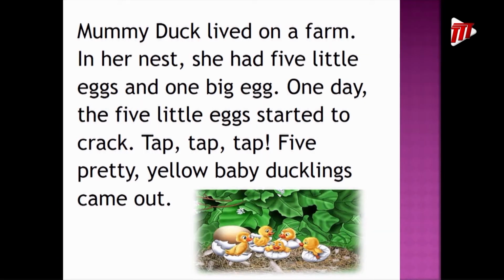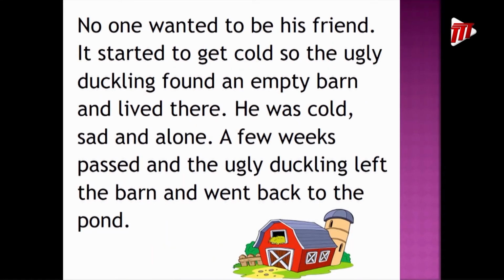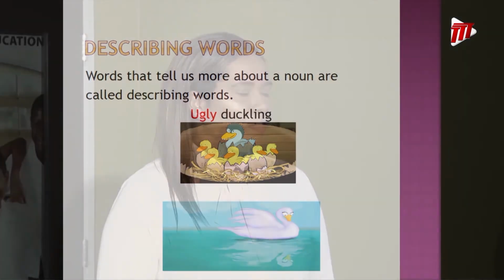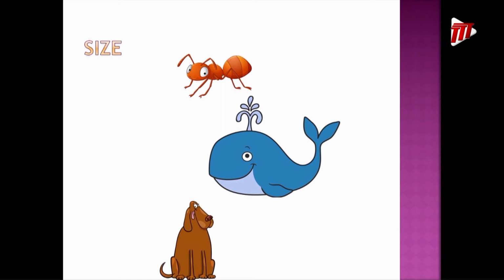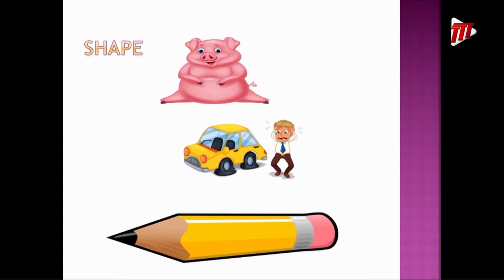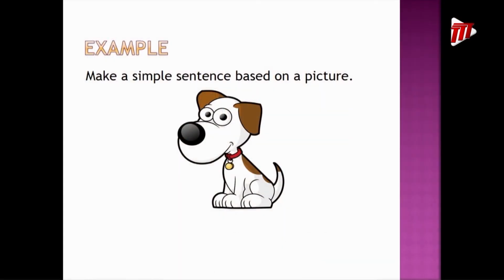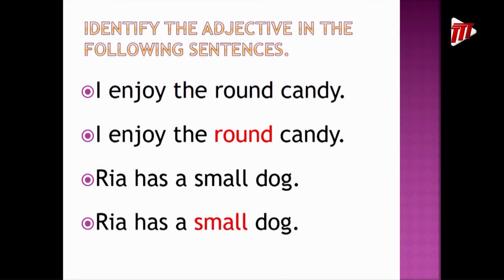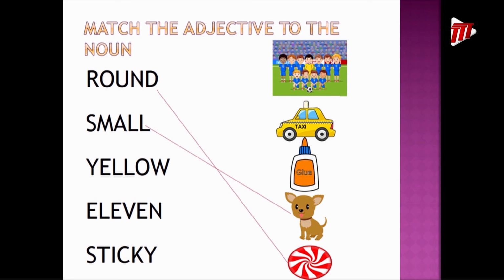Parts of Speech Adjectives English Language -- A DeGannes